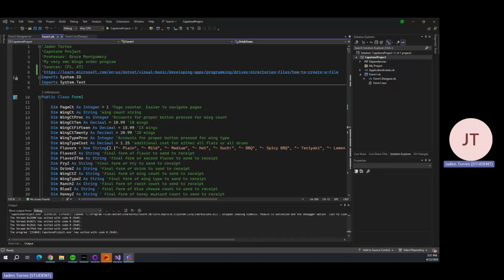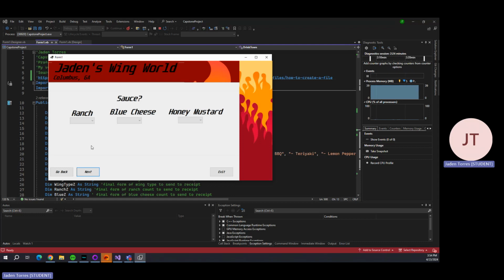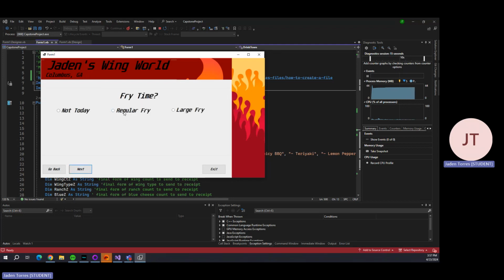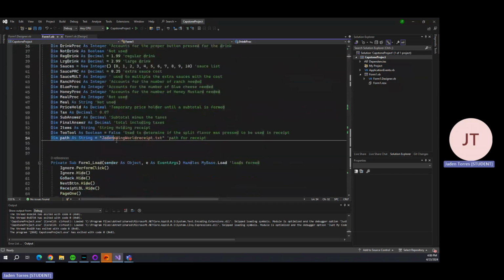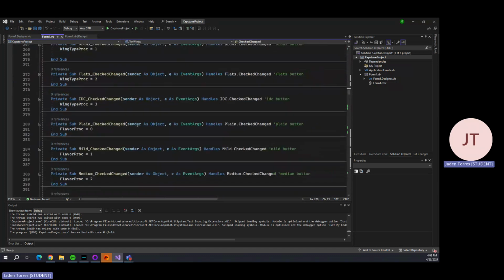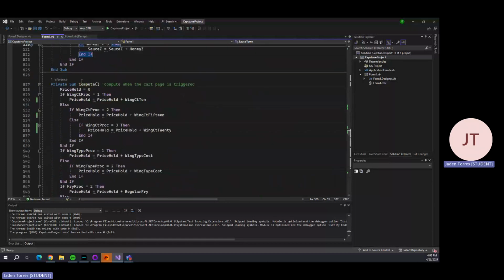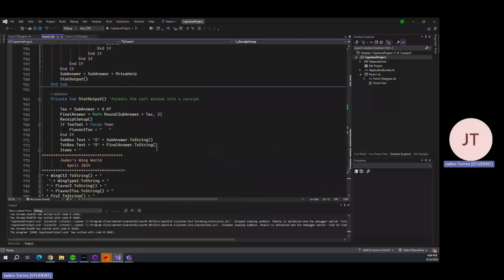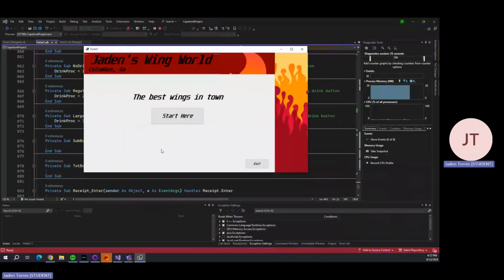GUI Capstone Presentation 2024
For Graphical User Inteface Development